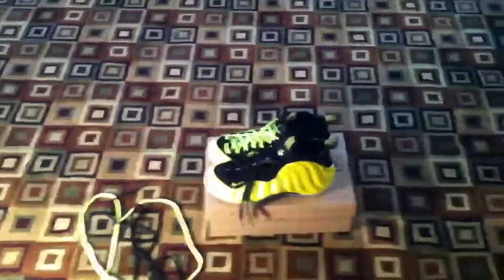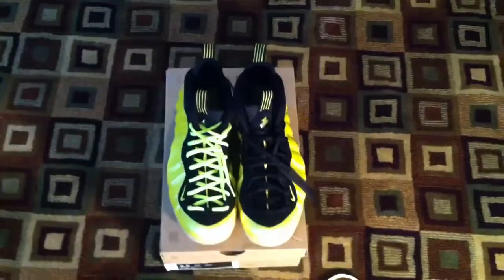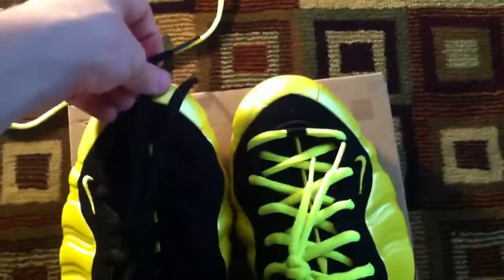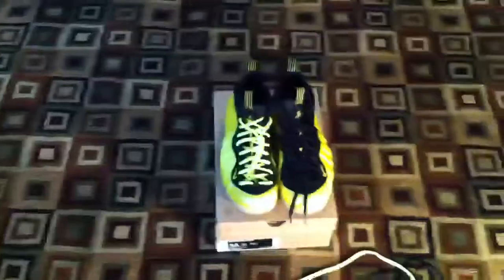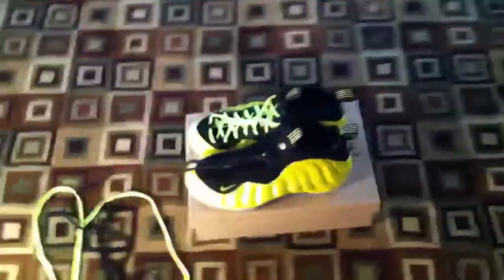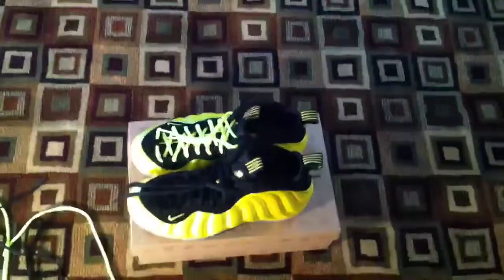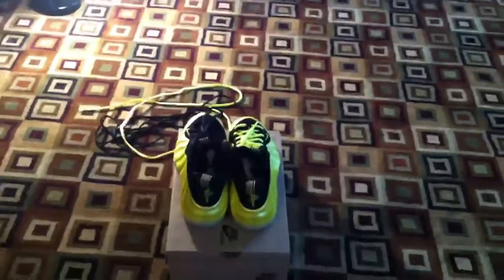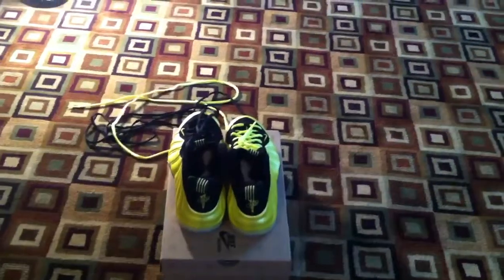Re-lacing Shoes- Electrolime w/ yellow laces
This is a look at the electrolim foamposite w/ yellow laces by Dylan, enjoy.